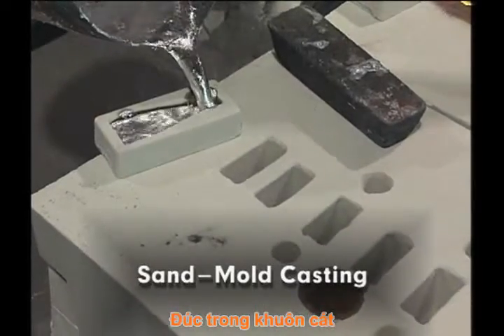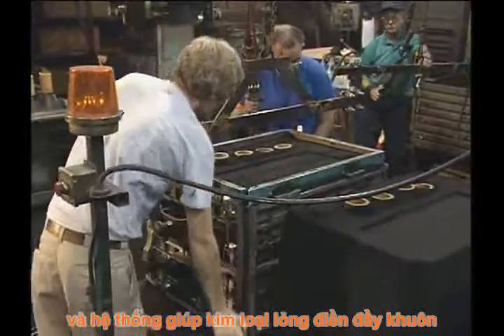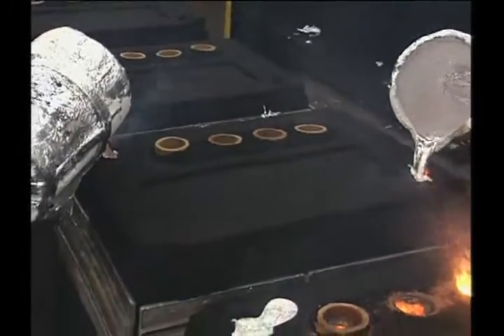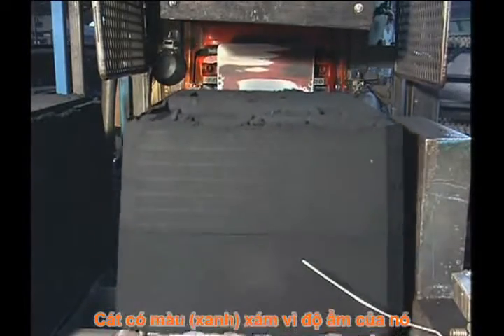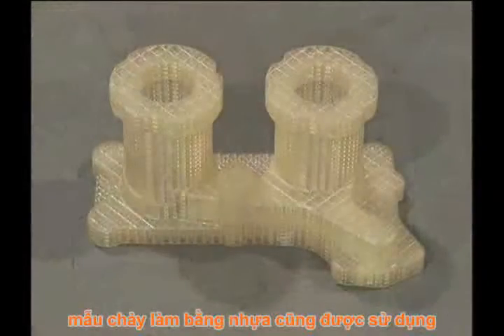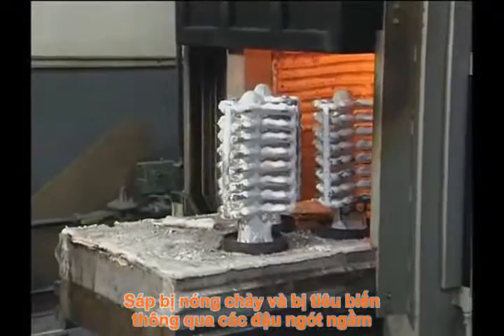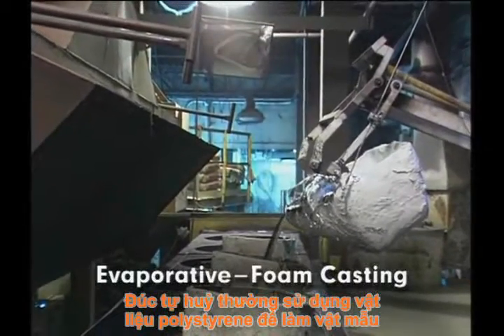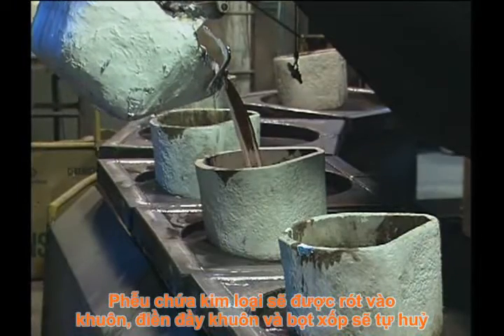Giới thiệu về các quy trình công nghệ đúc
Gồm nhiều quy trình đúc thường gặp như đúc khuôn cát, đúc mẫu chảy, đúc tự hủy,..
Bạn sẽ nắm được khá chi tiết các quy trình công nghệ này.